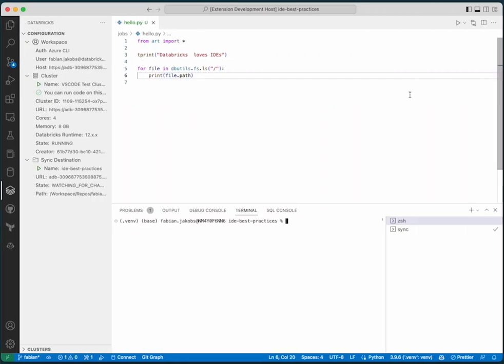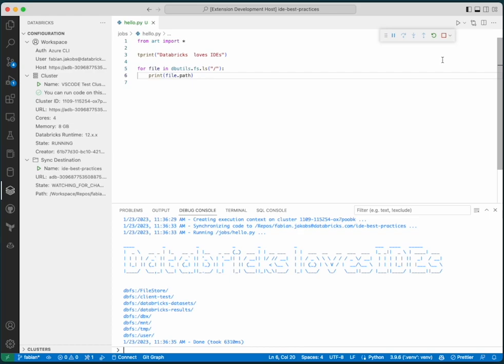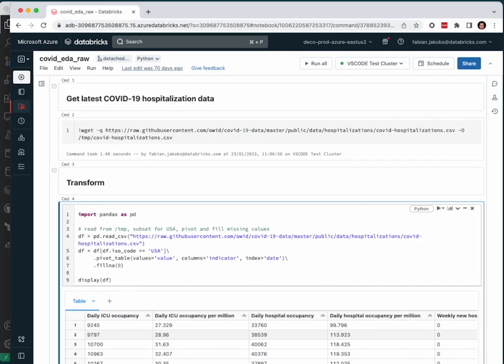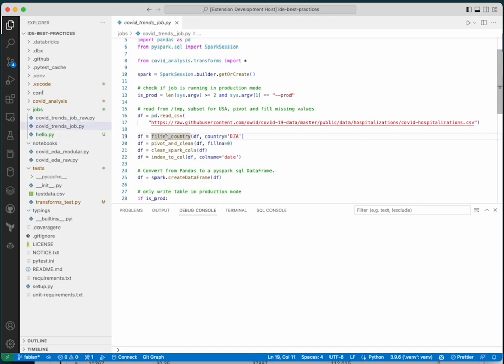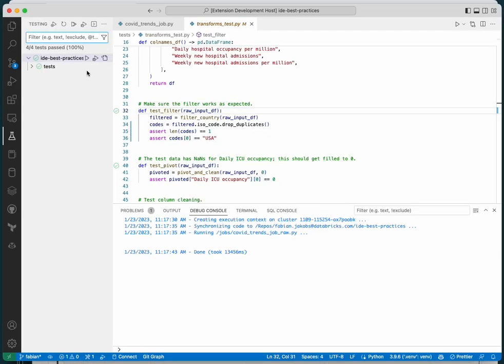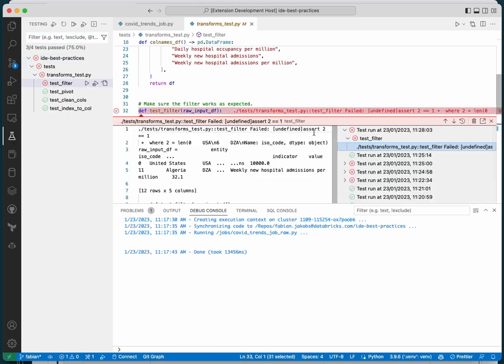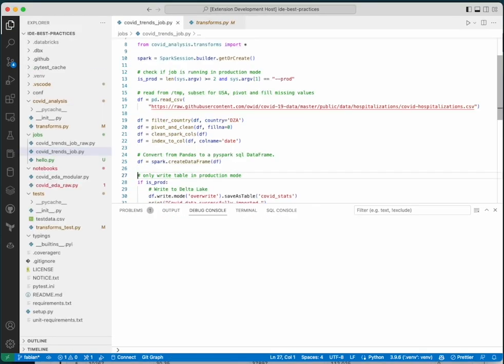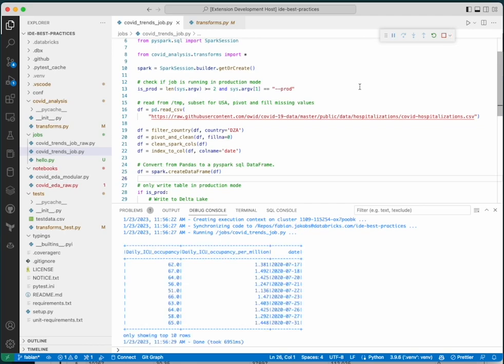Native VS Code Experience for Azure Databricks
Build all of your data and AI applications while staying inside your IDE. You can author the code for your pipelines and jobs in VS Code, then deploy, test and run it in real-time on your Azure Databricks cluster. Apply software development best practices and utilize VS Code’s native capabilities for editing, refactoring, testing, and CI/CD for your data and AI projects. The VS Code Extension is available today for download through the Visual Studio marketplace.